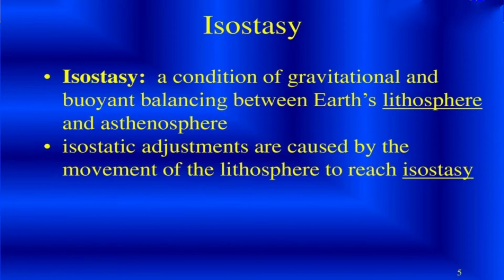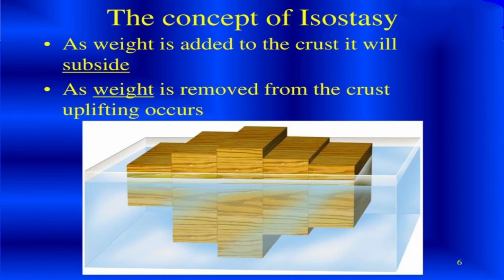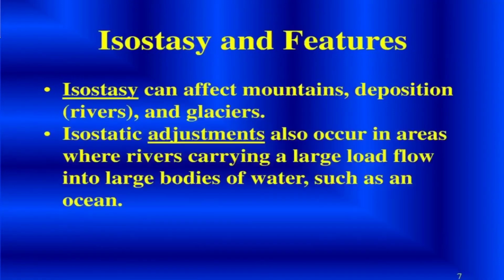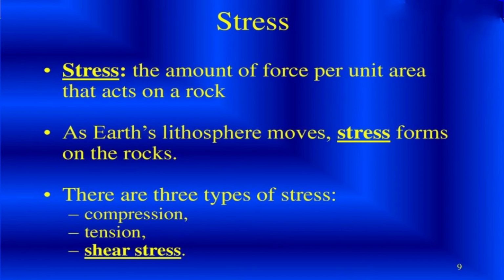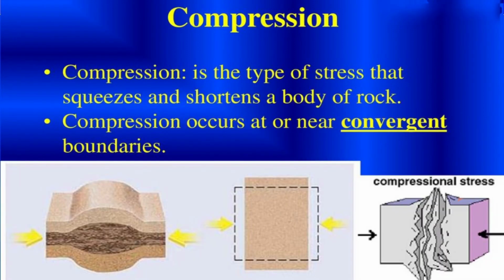Geography | Theory of Isotacy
Subject: Geography
Class: BA | BSc
Topic:  Theory of Isotacy

Malegaon Dist-Nashik